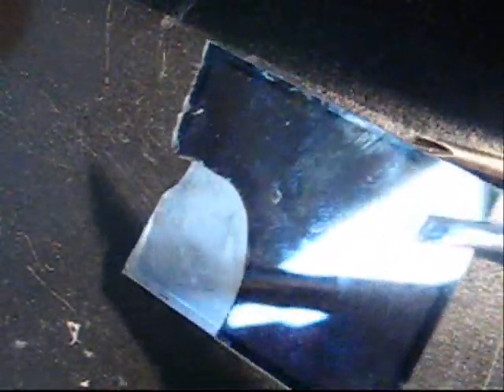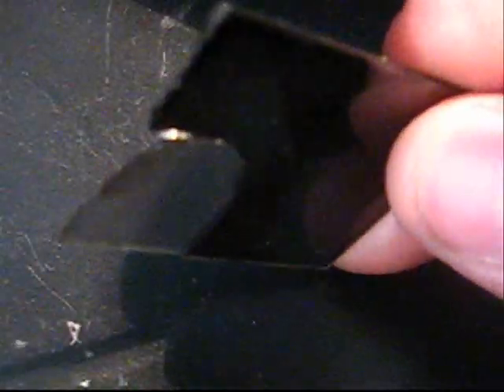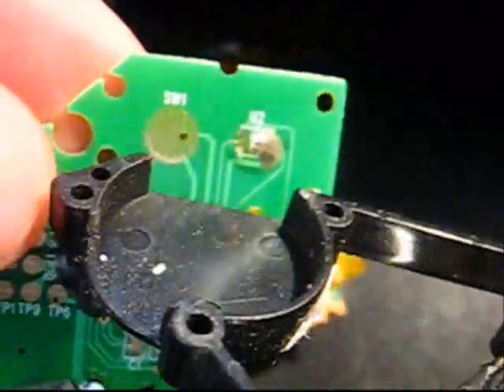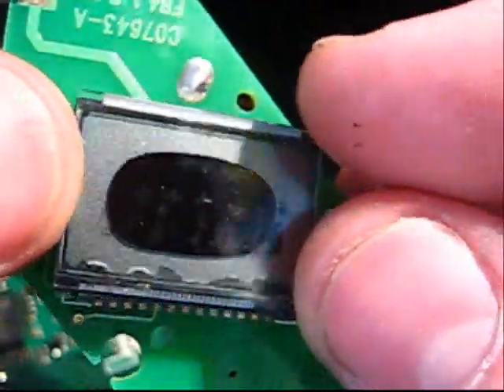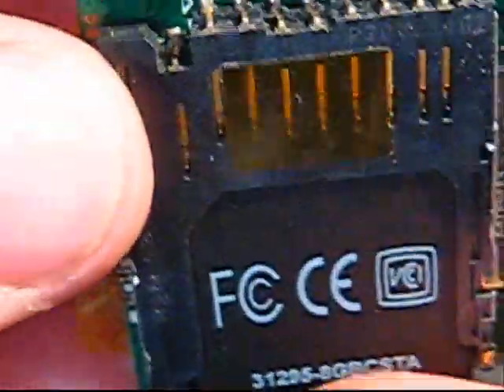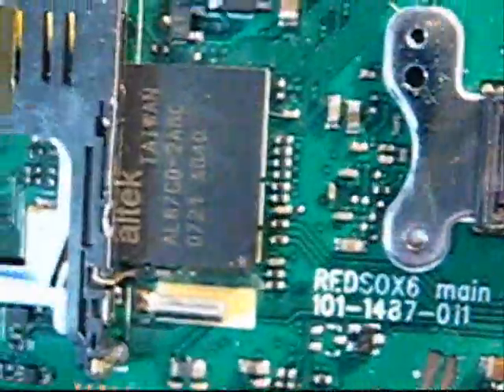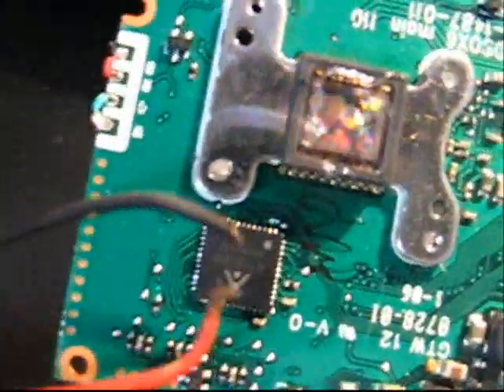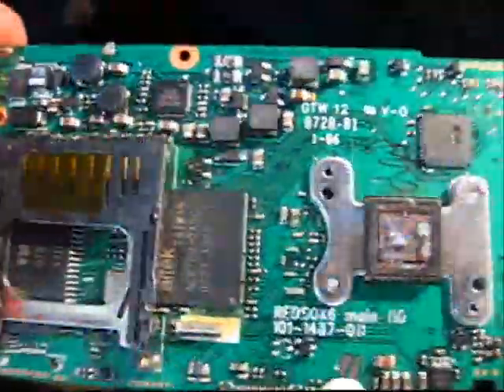2300 volt fly zapper handle vs LCD Screen & Circuit boards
Warning: Long Video!

Me zapping some Circuit boards from a dead digital camera and tire pressure gauge and LCD screens from a tire gauge and my dead MP3 player with what's left of a 2300 volt fly zapper racket. Just having a little fun. Added some freeze shots of some of the best arcs. Hope this isnt too long or boring.